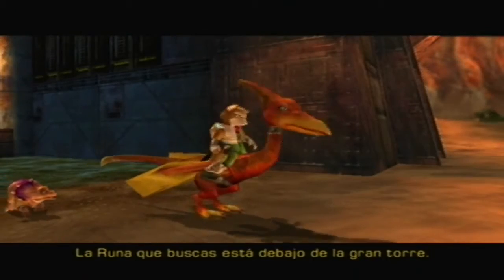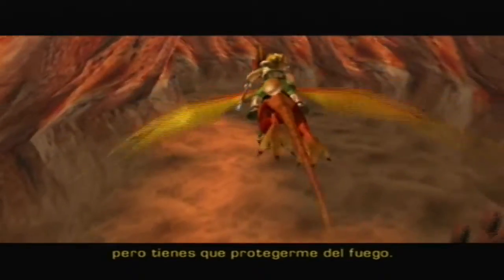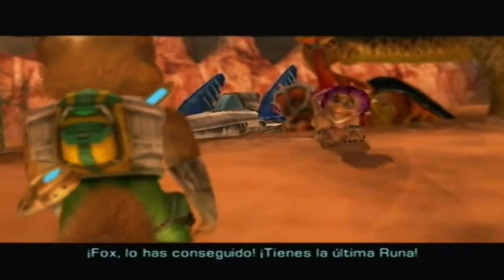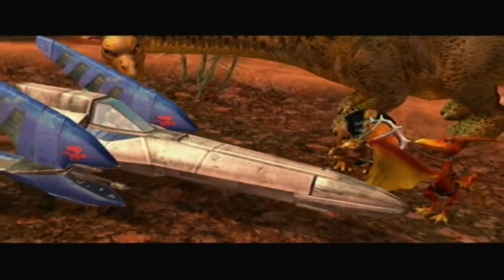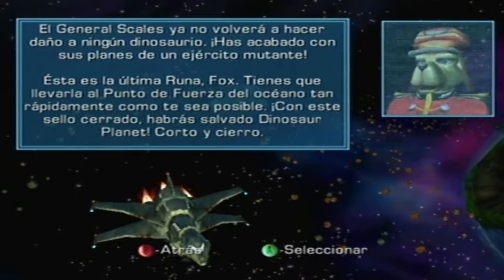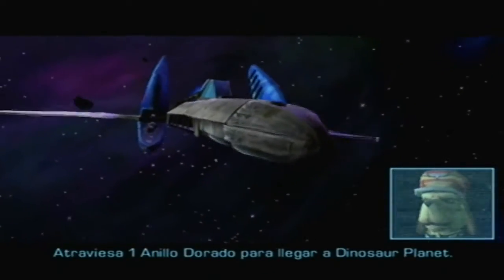Walkthrough - Star Fox Adventures - #26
►¿Quieres más vídeos?  Mira nuestras listas